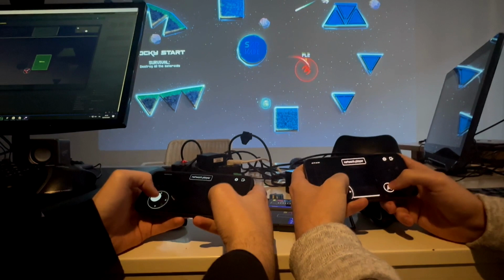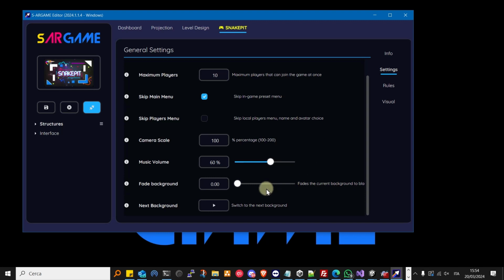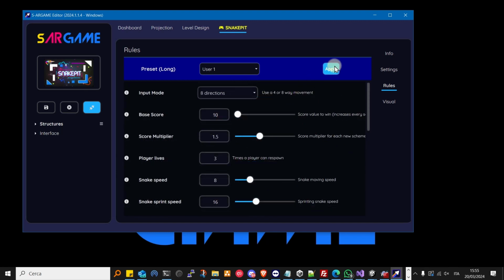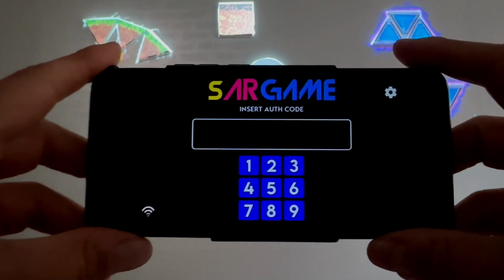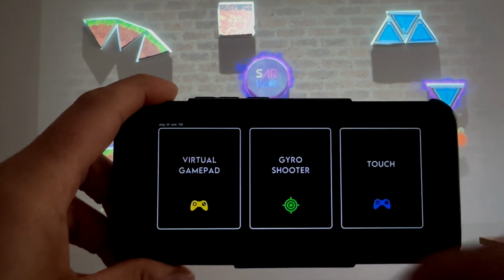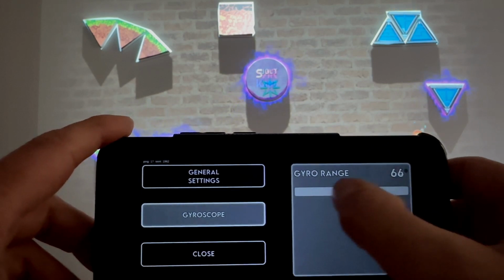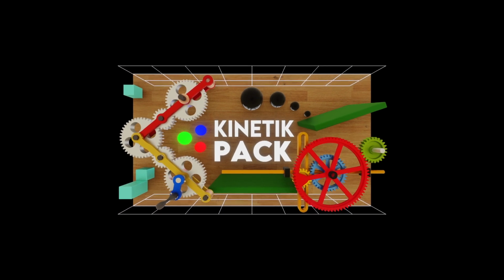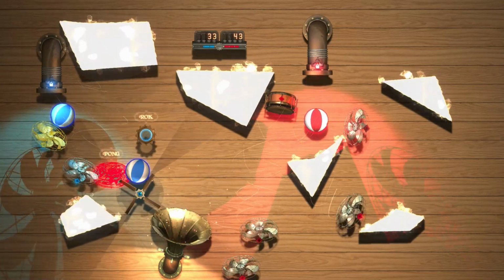S-ARGAME 2024 Release - Mobile Controller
Introducing the Mobile Controller and two new game packs with two new games.
SnakePit and KinetikPlayground!